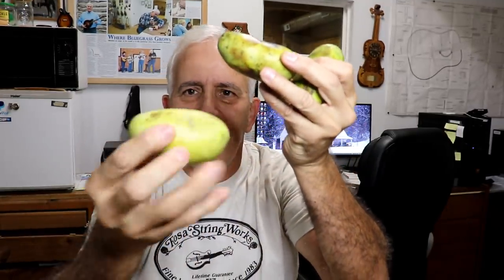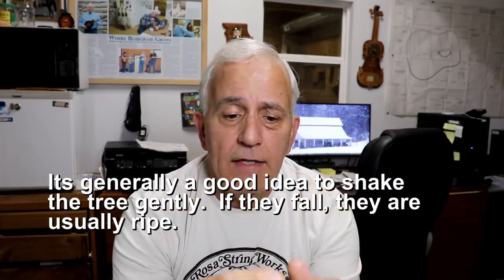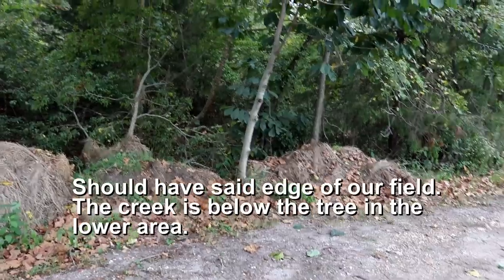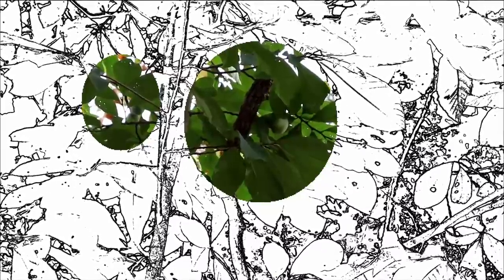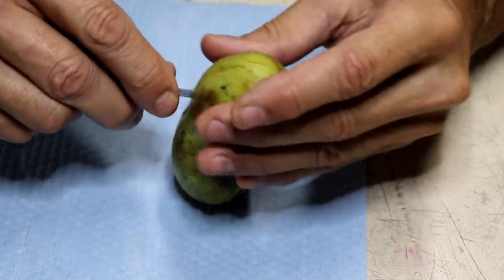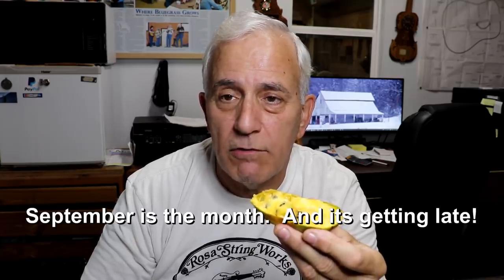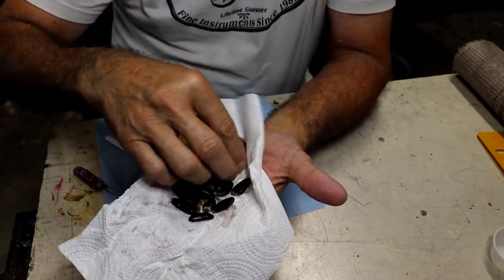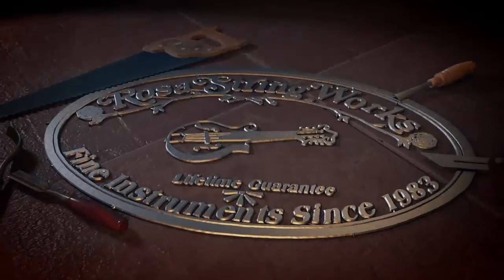335 RSW What Are These?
We found some really nice PawPaw fruit on our farm.